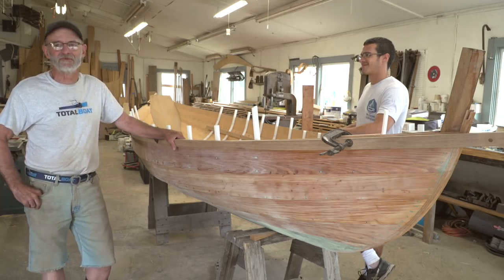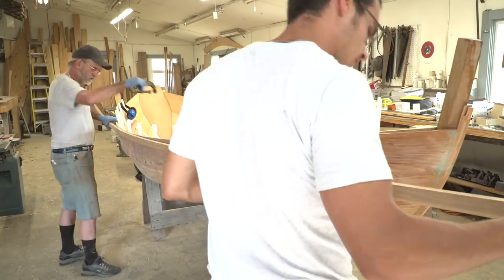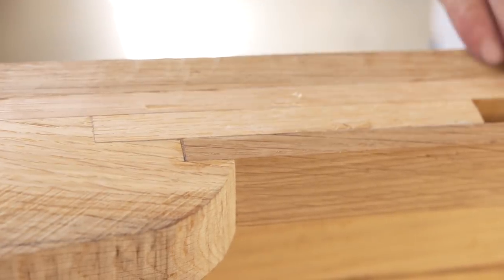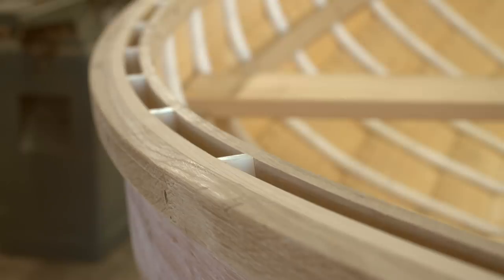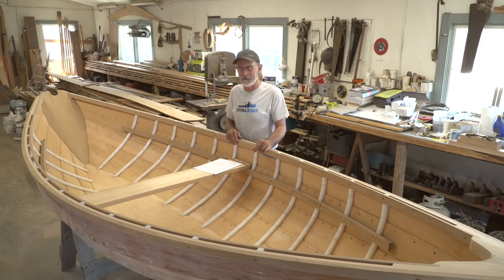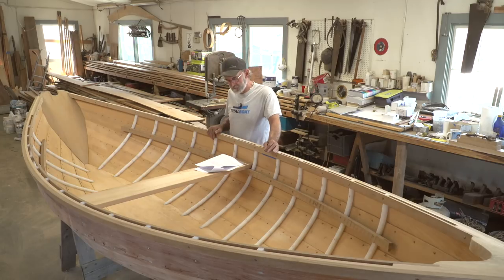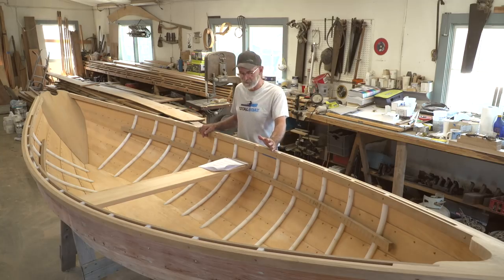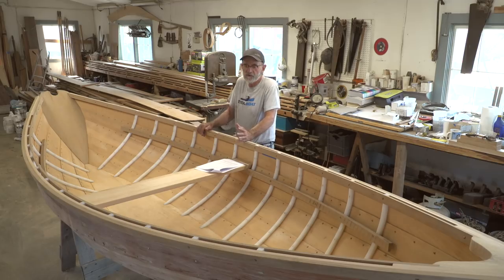Building the TotalBoat Sport Dory: Episode 30 - The Guards and Inwhales + Audience Q&A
We're getting pretty close to finishing up and launching our TotalBoat Sport Dory!!!  In this week's Episode we answer some great questions from our audience as well as taking a close look at how Lou installs the guards and inwhales.

The guards go on first and are made out of one long piece of lumber.  We will cut a 45 degree bevel on bottom side of each guard using a fence attached to our table saw.  The pieces will then be bedded down with polysulfide and wood screws.

The inwhales are slightly more complicated.  Made out of much lighter pieces of lumber they will run inside the boat from the breasthook all the way to the transom.  We need to transfer a series of angles and measurements in order to get the fit close and then use a final saw-fit cut to make the piece fit tightly into position.  The inwhales are then secured to the boat with rivets that go directly through the guards and each frame.